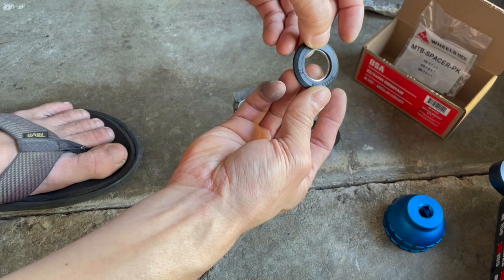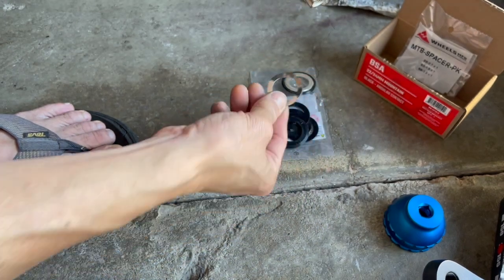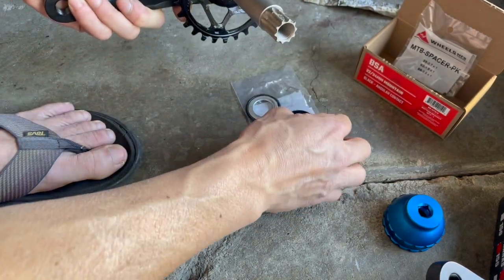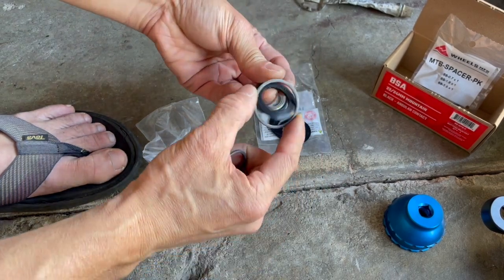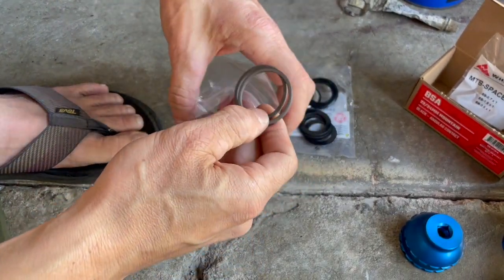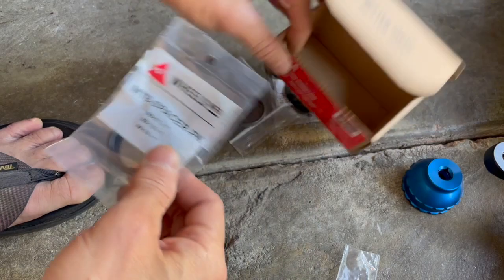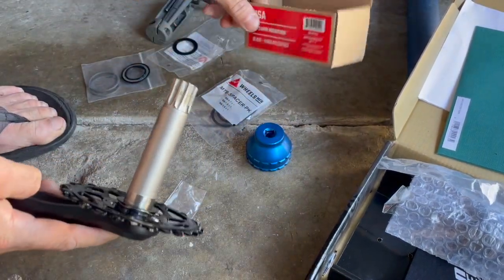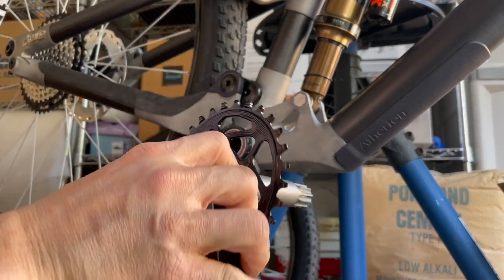Atherton 130 chain line?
Atherton recommends a 55mm chain line, will a 52mm chain line work?